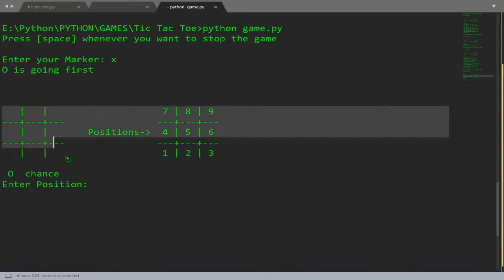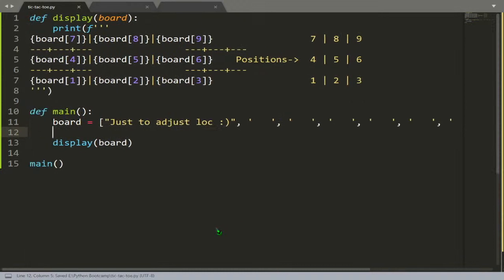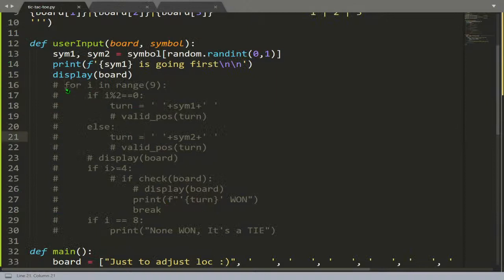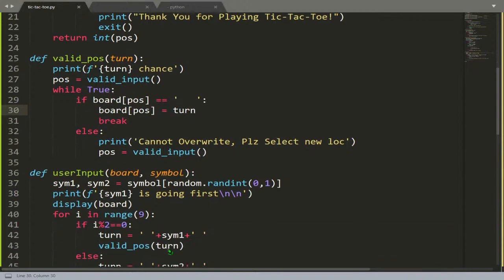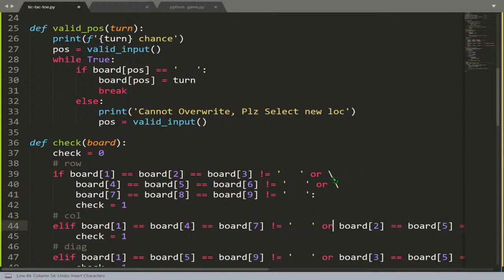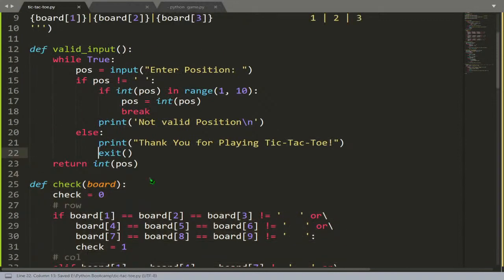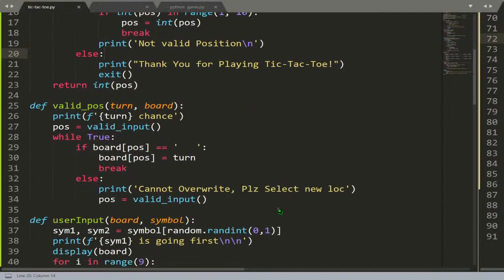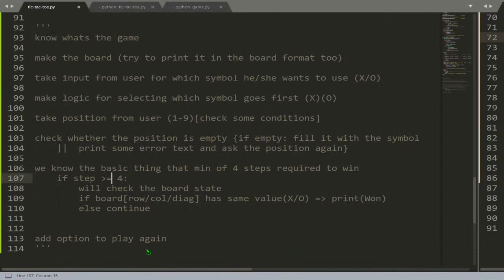Python BootCamp || Projects Building Session-3 || DevScript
Get ready to gain a strong foothold in Python and witness the best LIVE instructor-led sessions coming your way and Become a Pro in Python by learning one of the most requested and versatile skills.

Regards,
Team DevScript
Happy Learning🌻